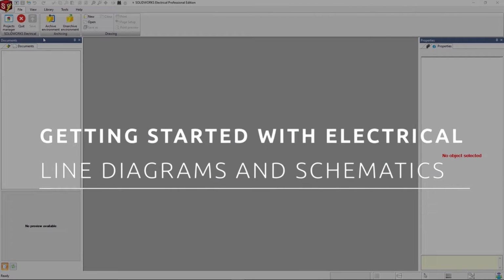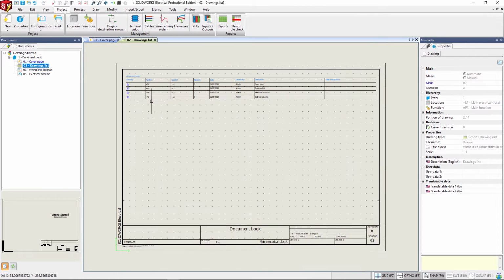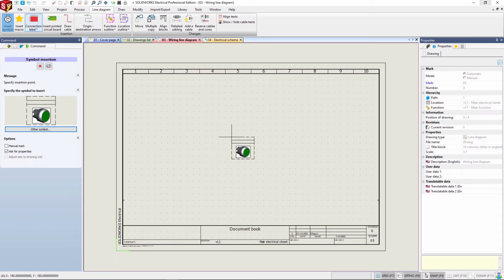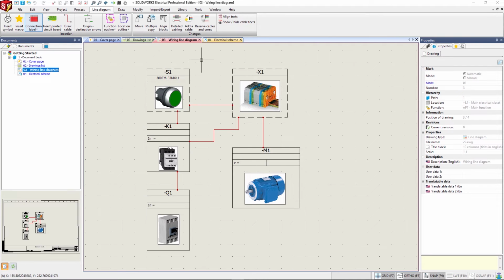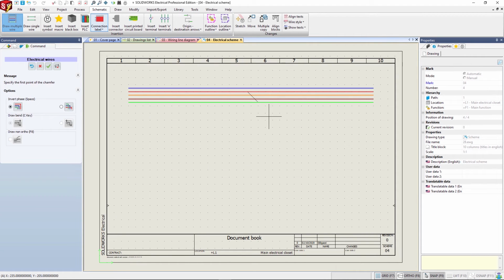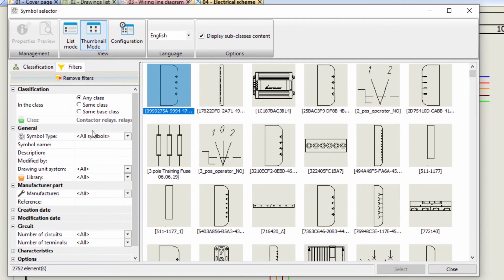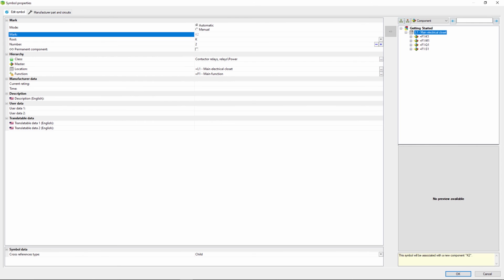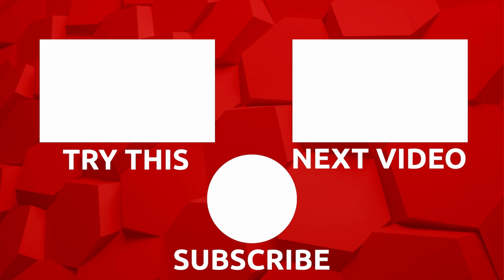Getting Started with SOLIDWORKS Electrical - Line diagrams and Schematics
In this video on getting started with SOLIDWORKS Electrical  we take a look at Line diagrams and Schematics.